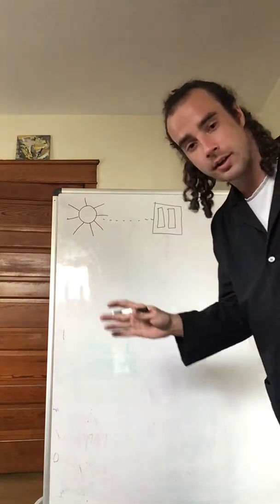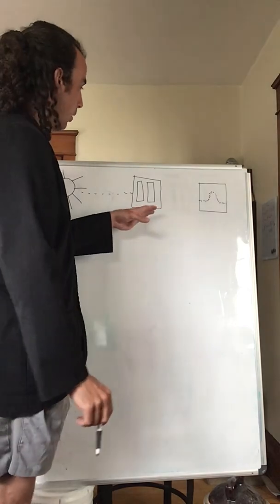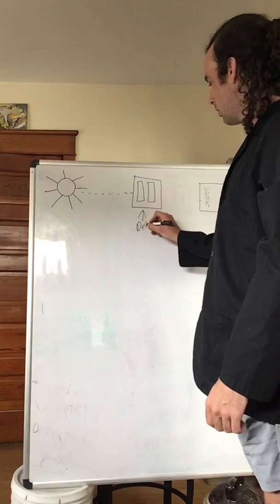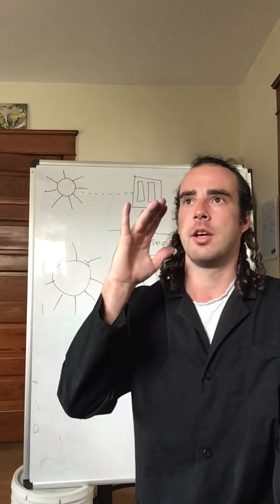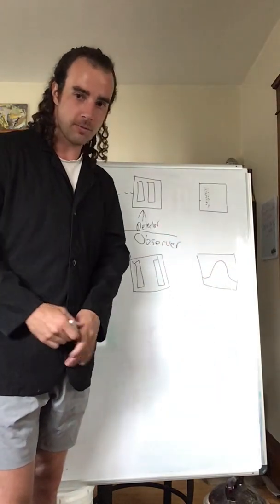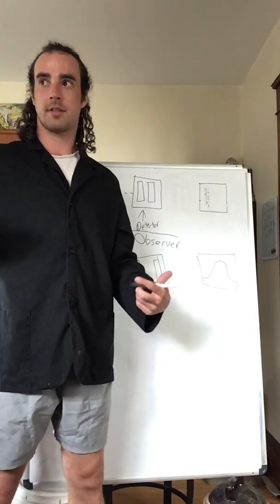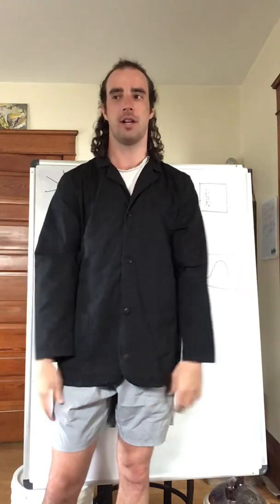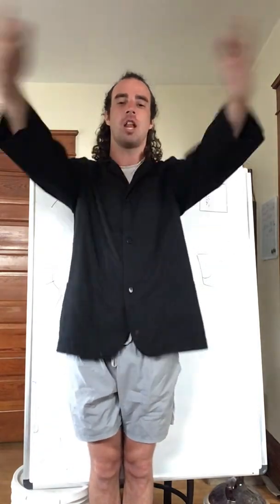Double Slits Physics Experiments Results Explained